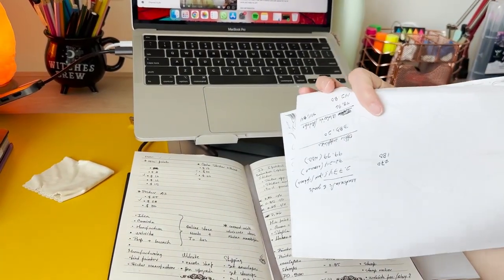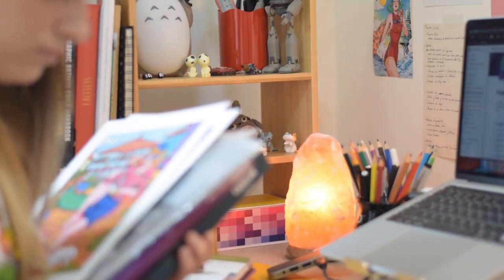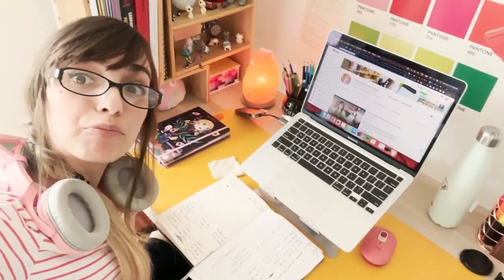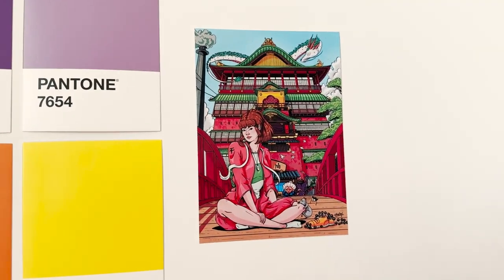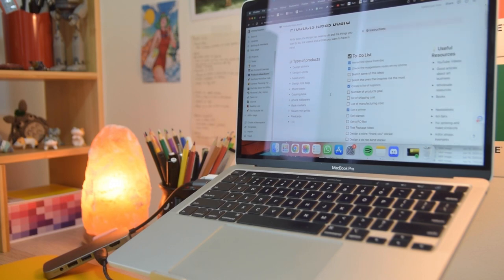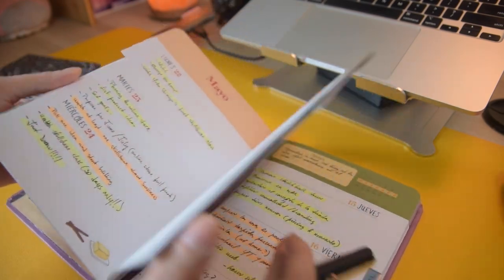Starting my art business from scratch ✨ | Ep #1 | My Journey To Being An Illustrator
👋WELCOME!
OMG I can’t believe this is happening!!! I’m finally working towards opening my online art shop and I thought it would be nice to document all the process of building an art business from scratch, so I’m starting a whole series where I show you the beginning of my small art business and how I approach the little details for the art shop, what I want to sell online and my learnings through the entire journey, from paper, printer and manufacturer selection, I will be sharing all my findings and thoughts as to what I am considering for starting my small art business.

My goal is to launch the online shop in July, so I thought of making a vlog every week with updates on how the launch of my online art shop is going until the official launch day!

✨MY SHOP is OPEN!

📸EQUIPMENT
Camera: Nikon D3300
Lens: Nikkor 50mm
Memory card: SanDisk Ultra 64GB
Tripod: Hama Star 61
Tablet: Ipad Pro
Phone: Iphone 14 Pro
Laptop: MacBook Pro